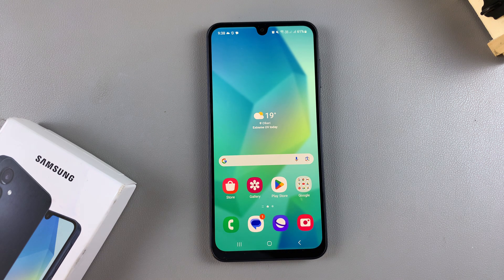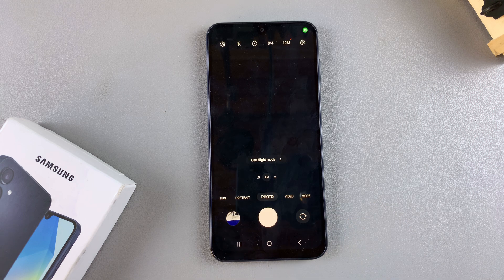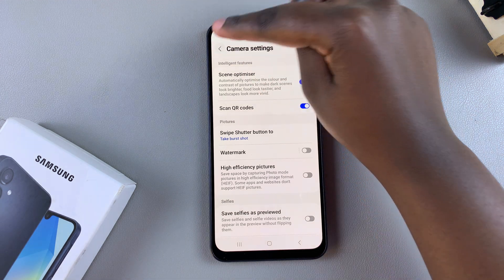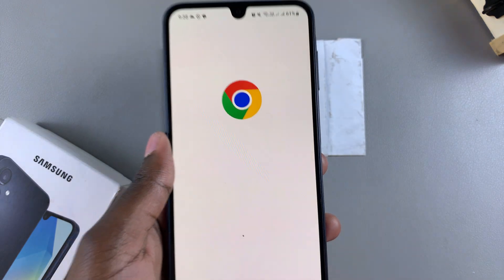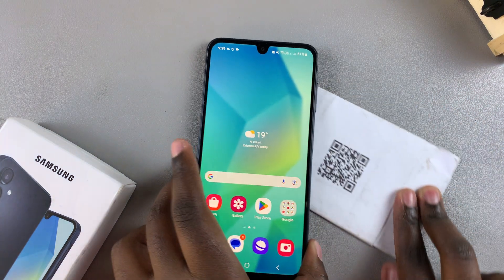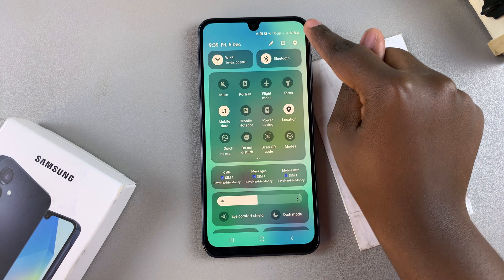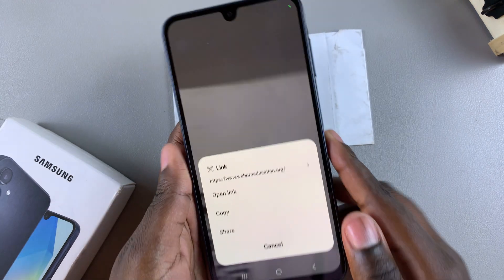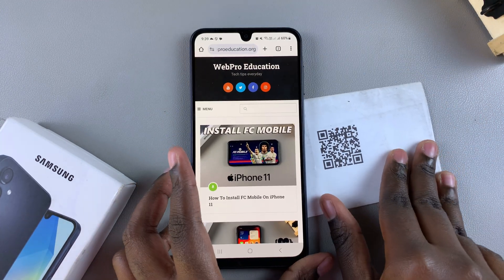How To Scan QR Codes With Samsung Galaxy A16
Here's How To Scan QR Codes Using Your Samsung Galaxy A16.

Want to learn how to scan QR codes on your Samsung Galaxy A16? This step-by-step guide will teach you everything you need to know! QR codes are everywhere, from menus and payments to app downloads and website links. Make the most of your phone by mastering this essential feature.

How To Scan QR Code With Samsung Galaxy A16

Launch Camera
Tap on Settings icon in the top left corner
Find the  Scan QR Codes option
Toggle ON switch
Head back to Camera
Find the QR Code you'd like to scan
Align the Camera above the code

Cell Phone Tripod Adapter